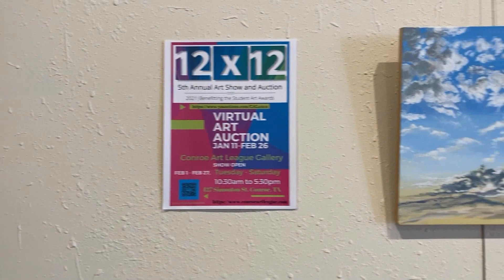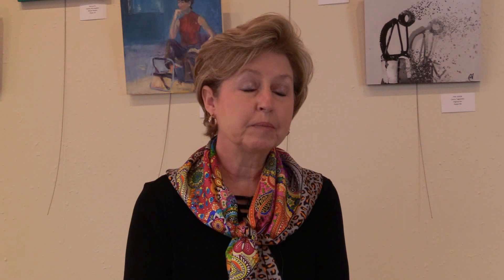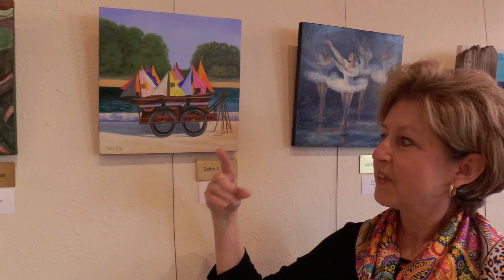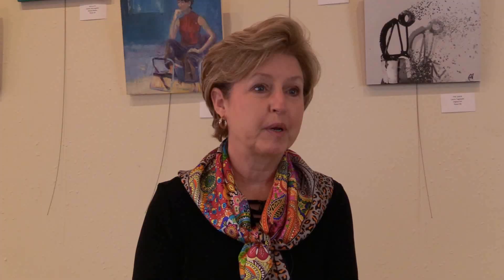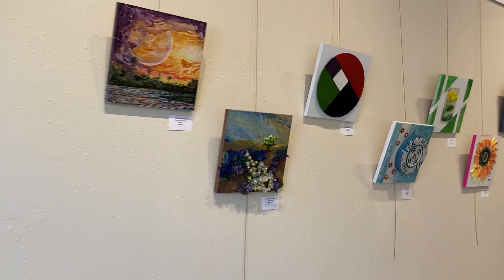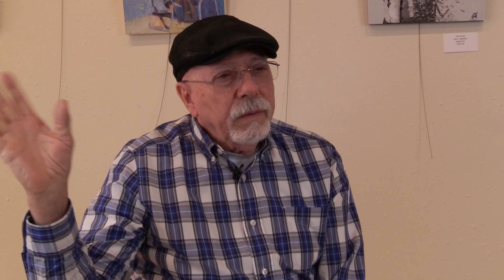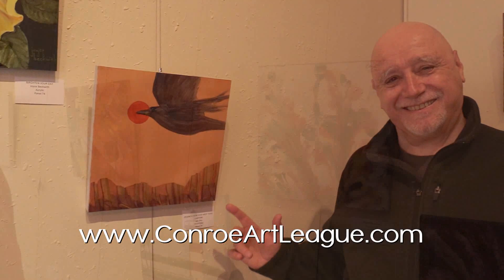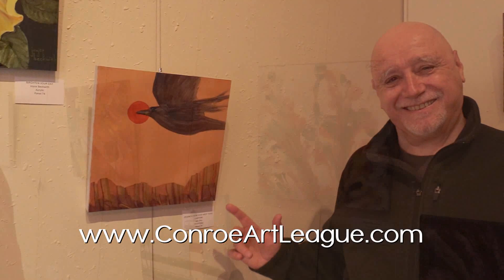Conroe Art League's 2021 12x12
Despite global pandemics and local Snowmageddons, the annual 12x12 event is still going strong at our gallery! Check out this video featuring three of our winners.